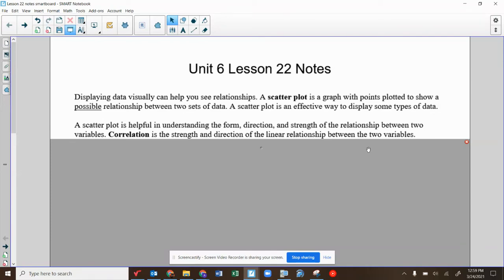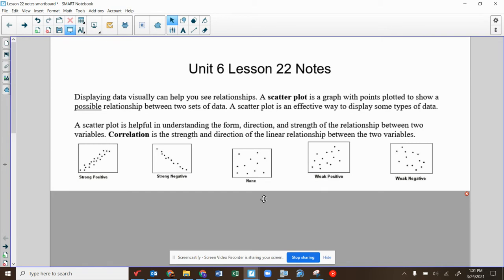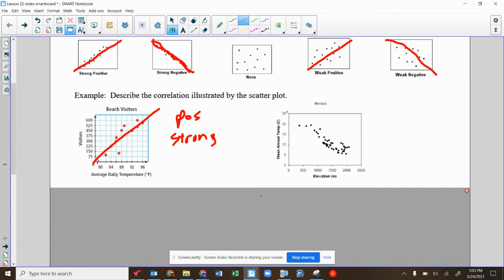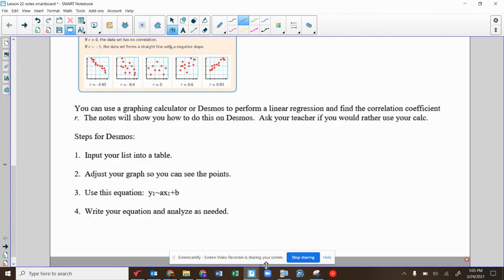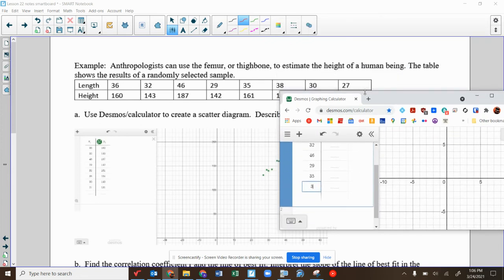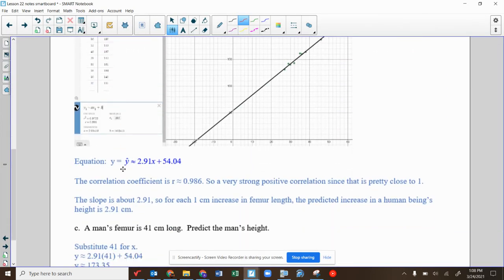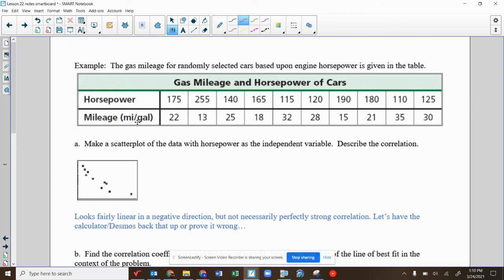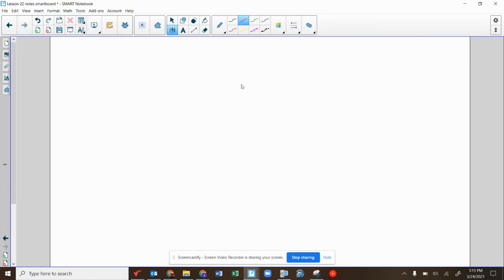BPC Unit 6 Lesson 22 Notes Video